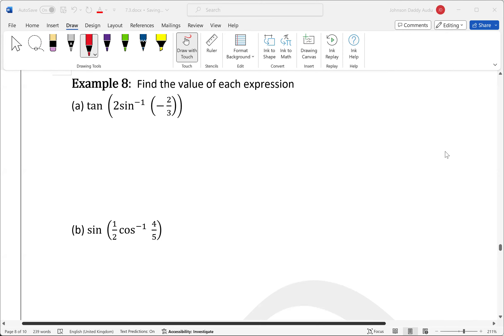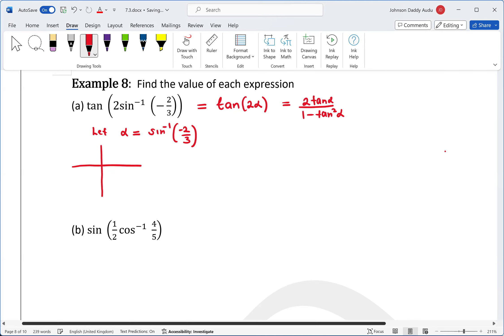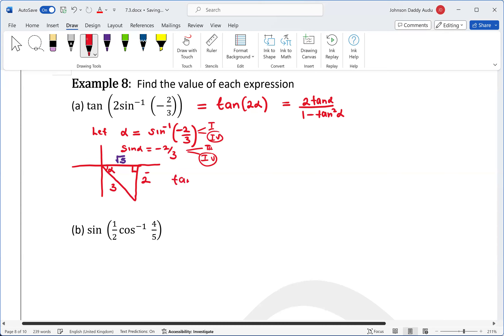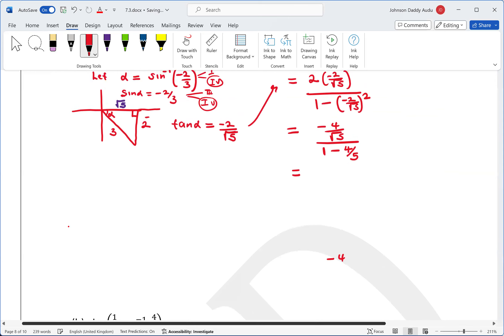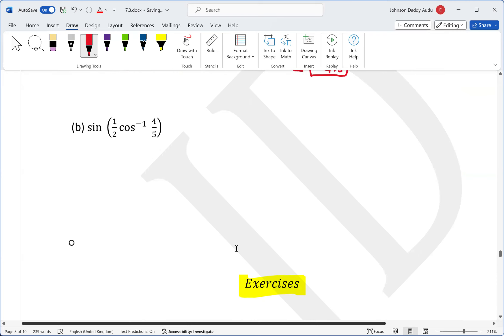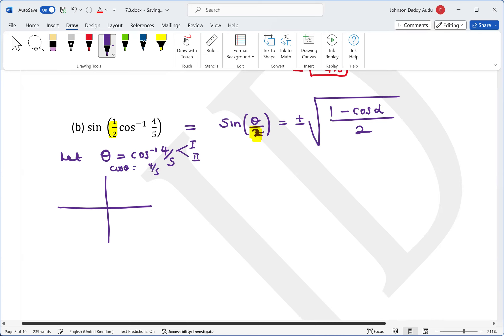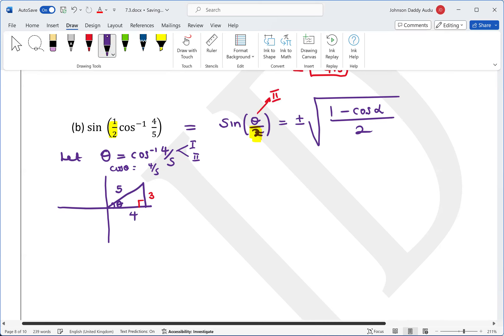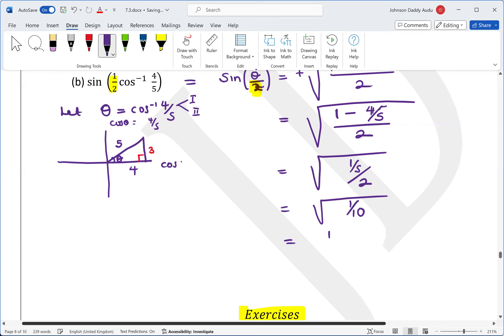7 .3 Part 5( Problems Involving Double and Half Angle Formulas)